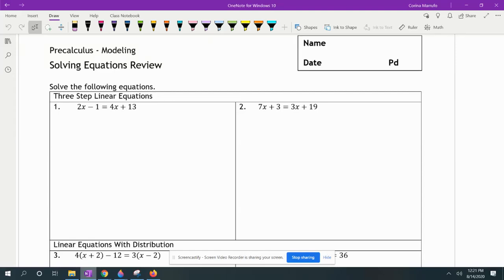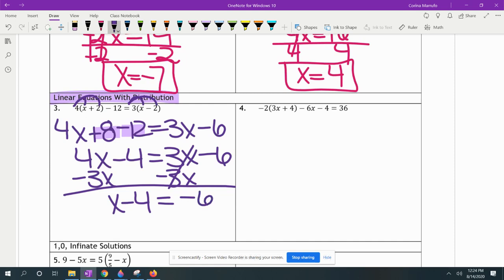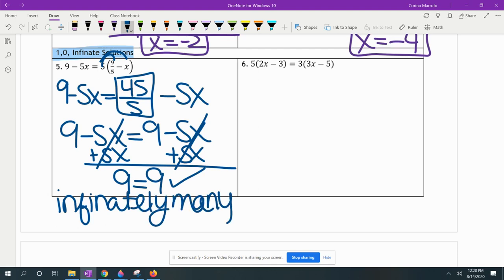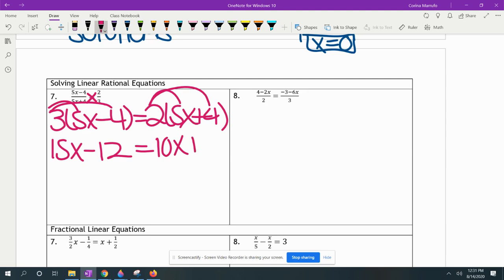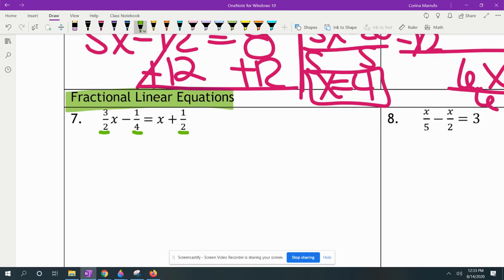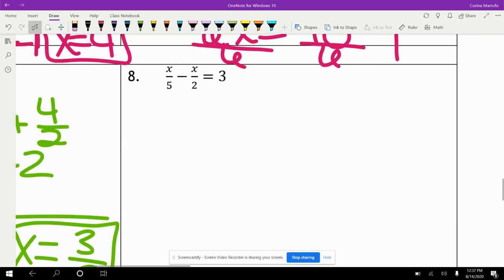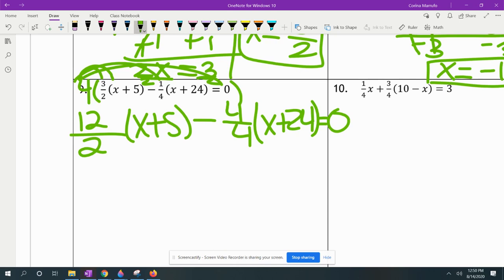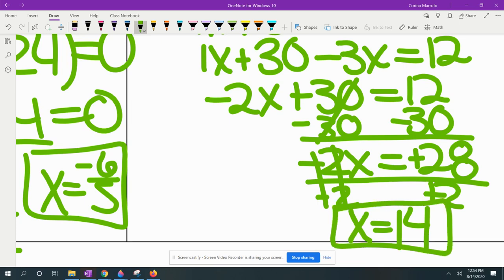Solving Equations Pre Cal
We will be solving three-step, fractional, distribution, and equations with one solution, no solution, and infinitely many solutions.